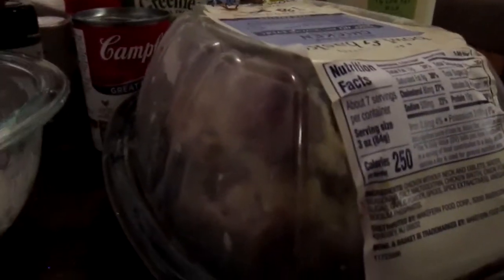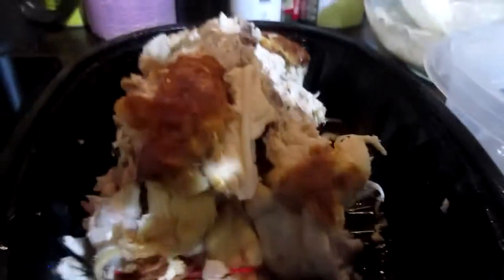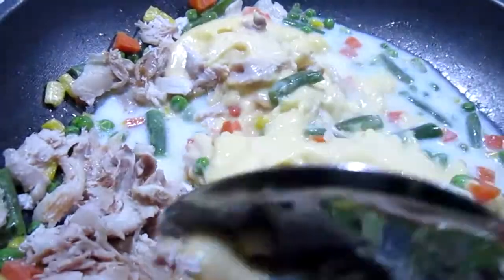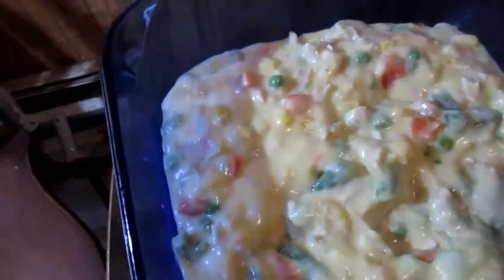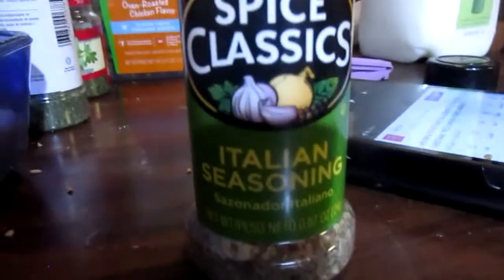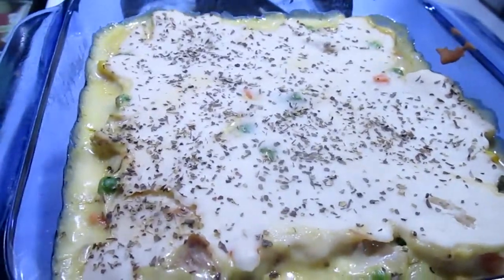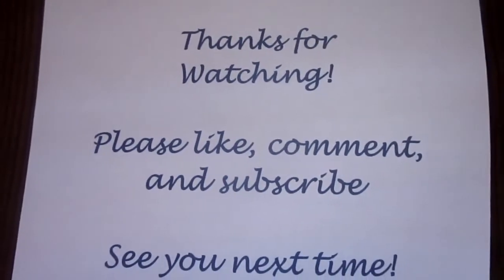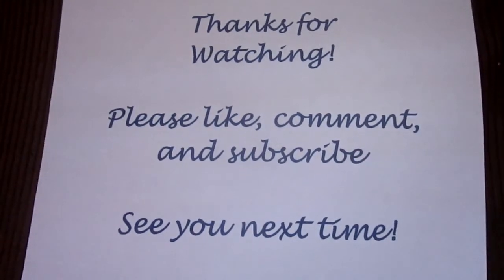In the Kitchen | Chicken Pot Pie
Something easy to eat with my swollen mouth from dental surgery.  It was really good.  I took liberties with the original recipe and made it my own.  You can too.